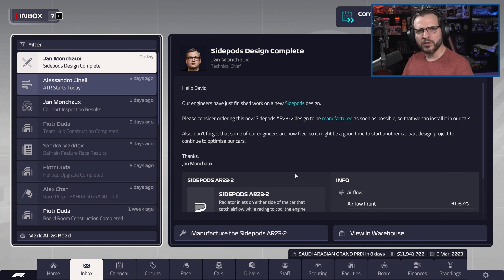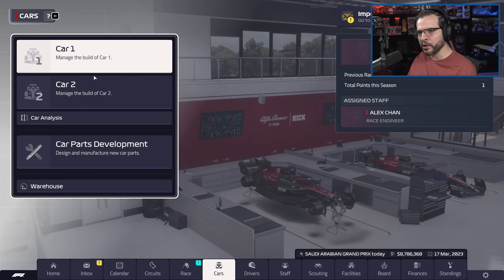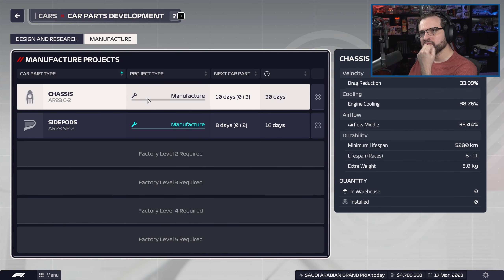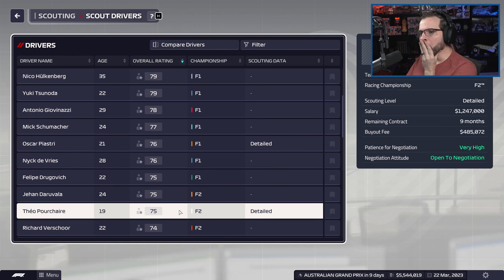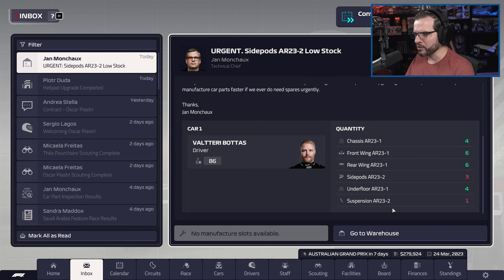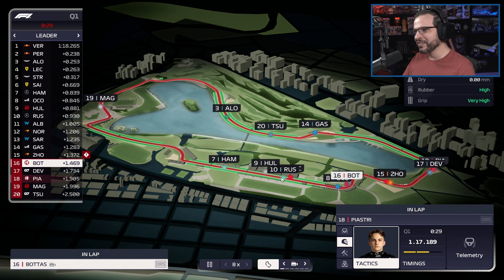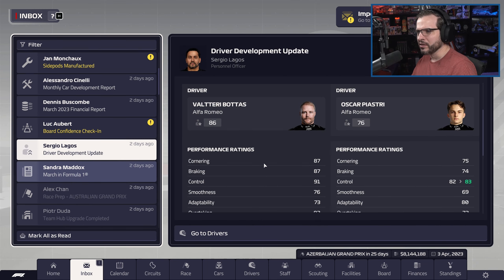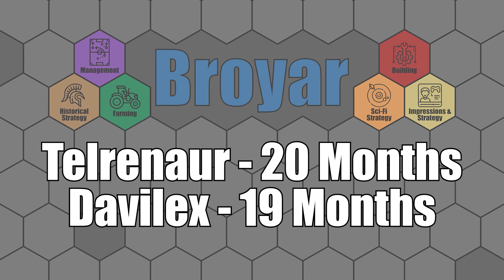F1 Manager 23 - NEW DRIVER! | NEW SPORTING DIRECTOR! | CAN WE QUALIFY TOP 15? - Alfa Romeo - S1E2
Let's Play: F1 Manager 23 - Alfa Romeo - Hardest Start - Formula 1 2023

I'm very excited to start a new series in F1 Manager 23. I am going to be playing as the Alfa Romeo Racing team, which is the hardes start in the game this season. Can we even survive the first season where we have a board requirement of 7th place? How long will it take to make it all the way to the top of the Constructor's and Driver's Championships?

If you like content from aarava and NeroBax, I am hoping you will like my content as well.